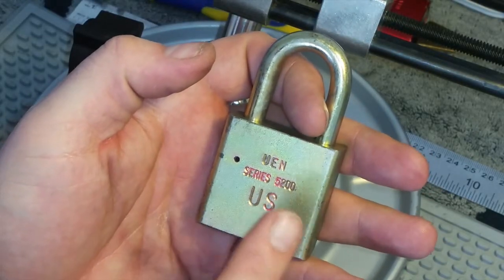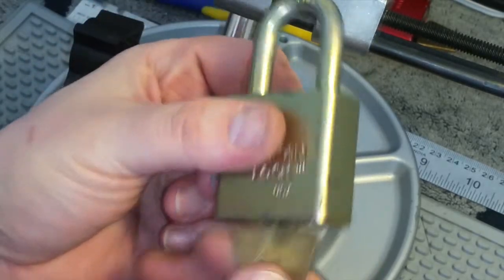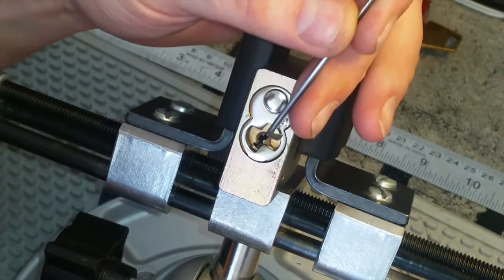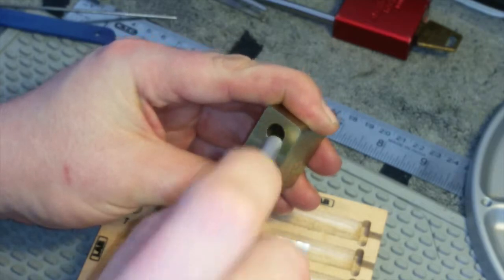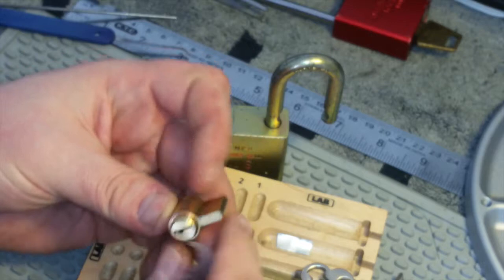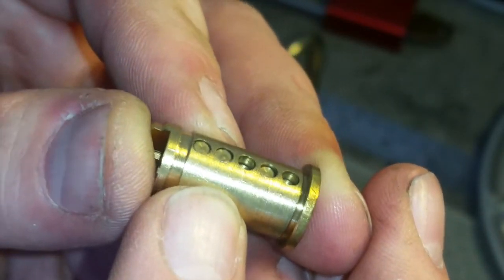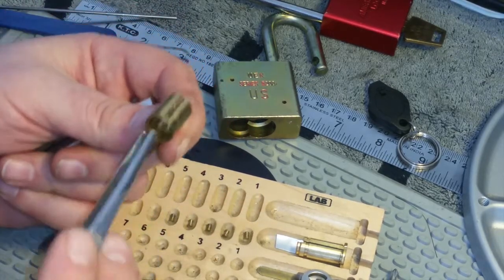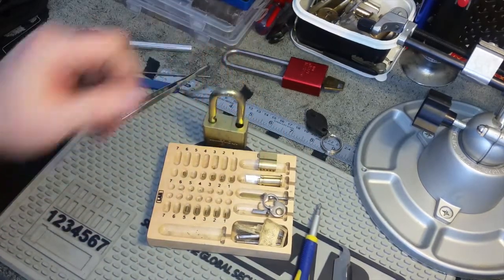084 American 5200 Padlock SPP'd & Gutted (thanks to LukesLocks)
another great padlock from LukesLocks, i appreciate this bud, thank you! and for everyone else, pls check his channel out he's a great picker, i'm sure you'll enjoy his vids. anyway, hope you guys enjoy the vid, pls like subscribe and comment and i will catch you all soon ;D